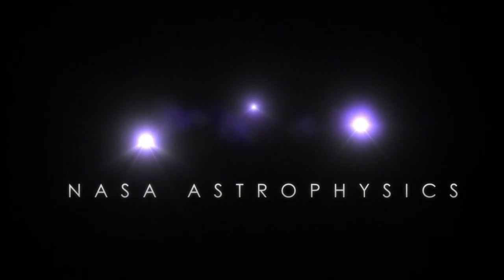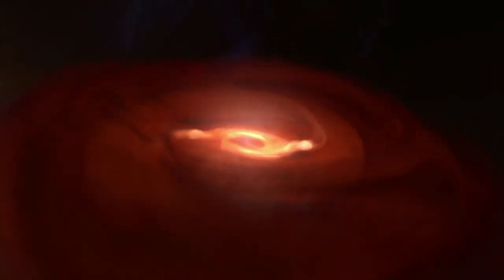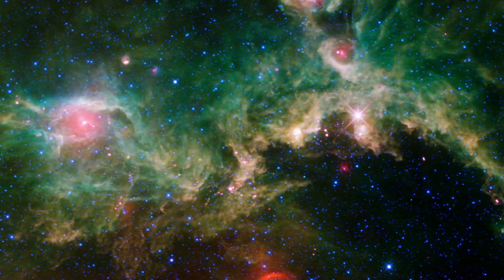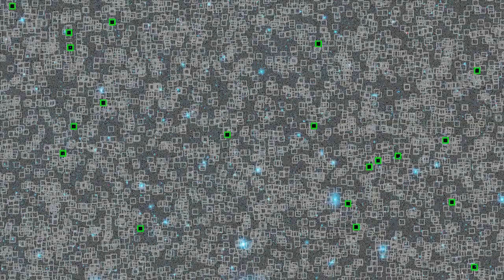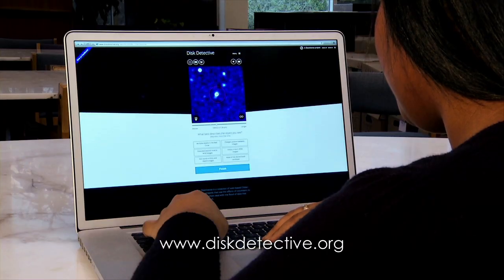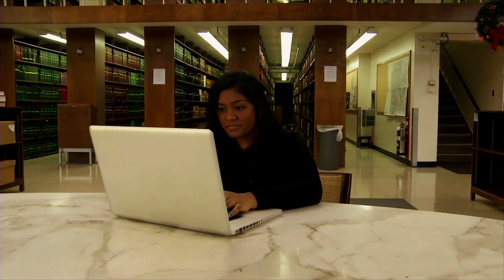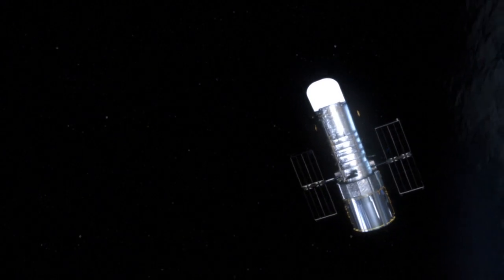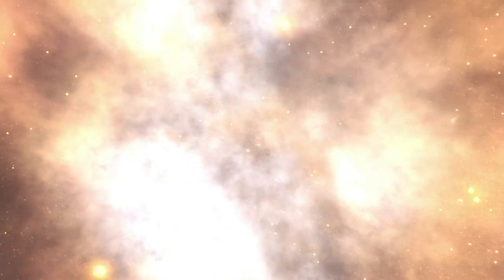NASA | 'Disk Detectives' Top 1 Million Classifications in Search for Planetary Habitats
Citizen scientists using the NASA-sponsored website DiskDetective.org have logged 1 million classifications of potential debris disks and disks surrounding young stellar objects (YSO). This data will help provide a crucial set of targets for future planet-hunting missions.

By combing through objects identified in an infrared survey made with NASA's Wide-field Infrared Survey Explorer (WISE) mission, Disk Detective aims to find two types of developing planetary environments: YSO disks, which are less than 5 million years old and contains large quantities of gas, and debris disks, which tend to be older than 5 million years, and contain belts of rocky or icy debris.

Computer searches already have identified some objects seen by the WISE survey as potential dust-rich disks. But software can't distinguish them from other infrared-bright sources, such as galaxies, interstellar dust clouds and asteroids. There may be thousands of potential planetary systems in the WISE data, but the only way to know for sure is to inspect each source by eye.

At DiskDetective.org, volunteers watch a 10-second "flip book" of a disk candidate shown at several different wavelengths as observed from three different telescopes, including WISE. They then click one or more buttons that best describe the object's appearance. Each classification helps astronomers decide which images may be contaminated by background galaxies, interstellar matter or image artifacts, and which may be real disks that should be studied in more detail. Some 28,000 visitors around the world have participated in the project to date.

The project has so far netted 478 objects of interest, which the team is investigating with a variety of ground-based telescopes in Arizona, California, New Mexico, Argentina and Chile. Disk Detective currently includes about 278,000 WISE sources. The team expects to wrap up the current project sometime in 2018, with a total of about 3 million classifications and perhaps 1,000 disk candidates. The researchers then plan to add an additional 140,000 targets to the site.